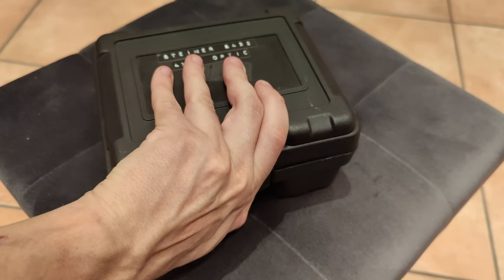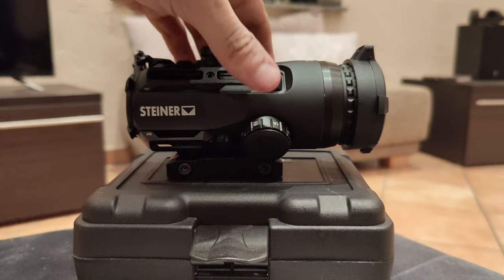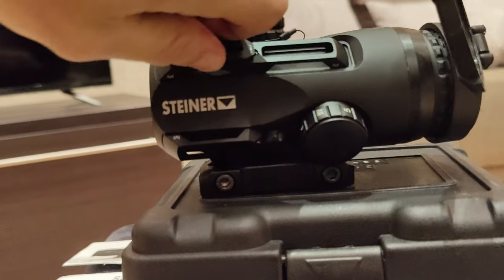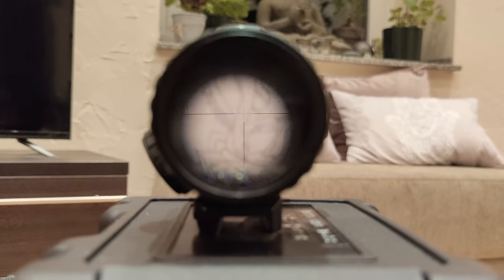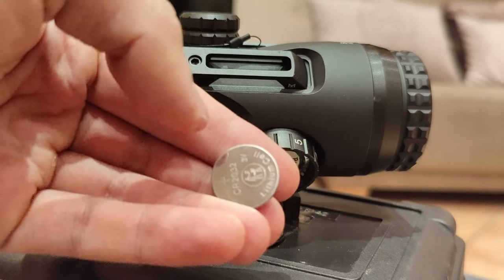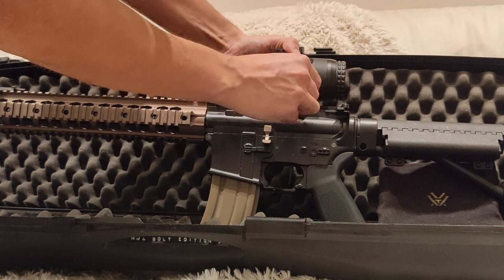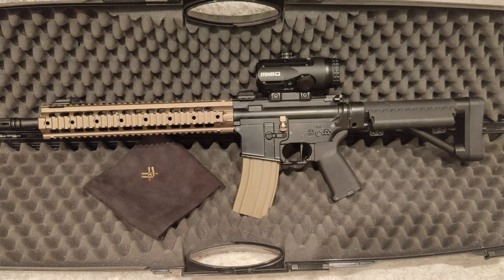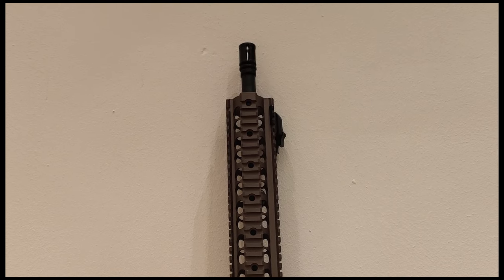Steiner S432 Battle Sight | REPLICA for Airsoft | Is this 4x-sight worth the price?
Hello everyone,
in this video, i would like to give you a short overview on the Steiner S432 Battle Sight as an affordable replica version for airsoft. The huge field of view, M-Lok-System and and exotic looks seem to be  promising - watch and learn more about it!